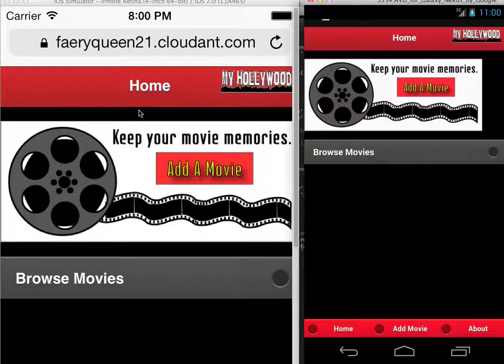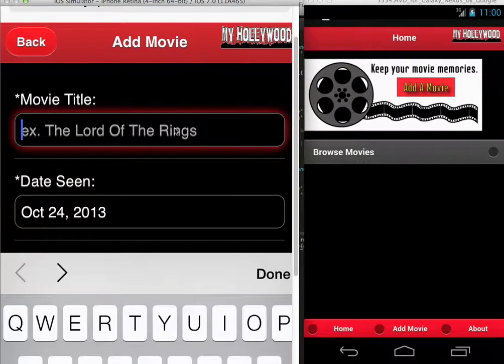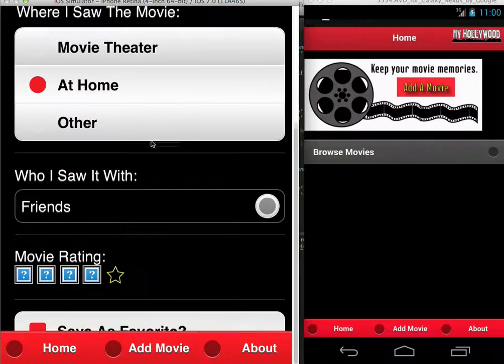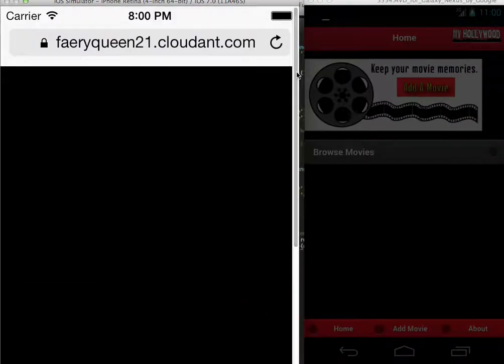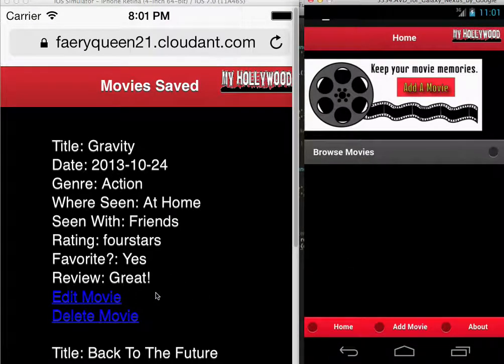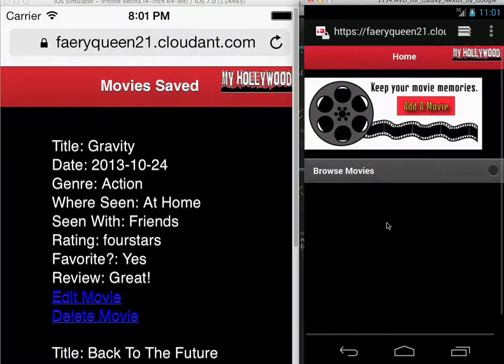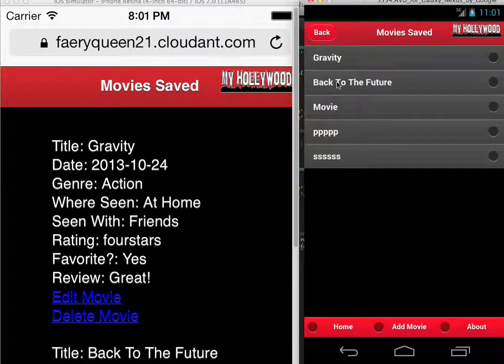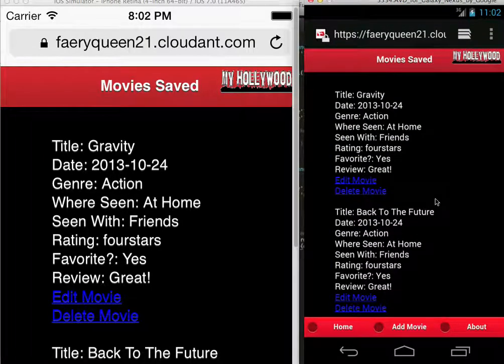ASD Project 4 Review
Project 4 review for ASD in Mobile Development at Full Sail University